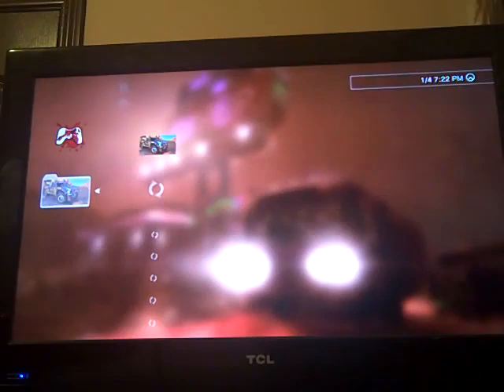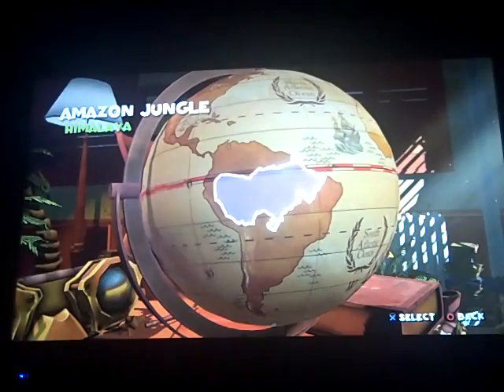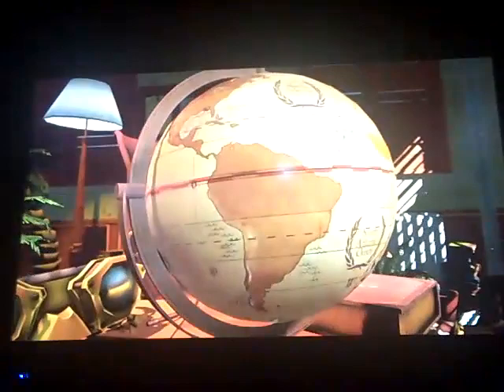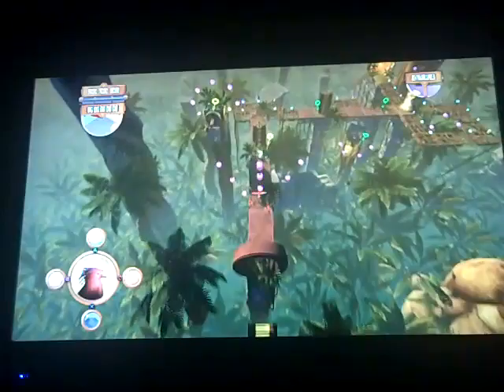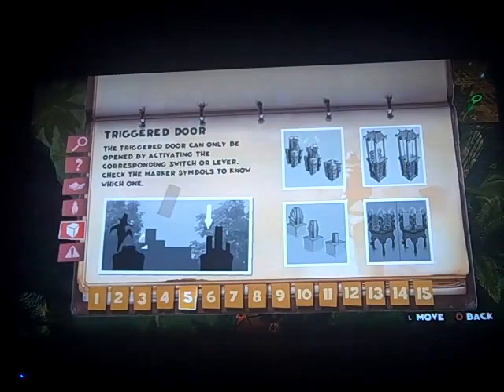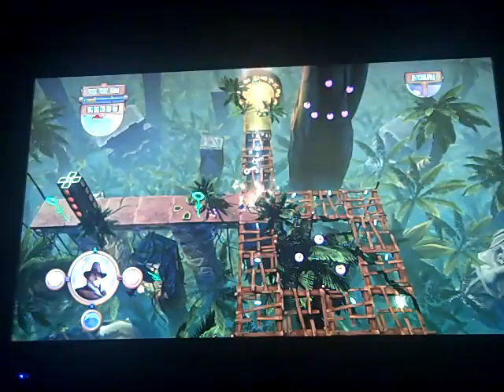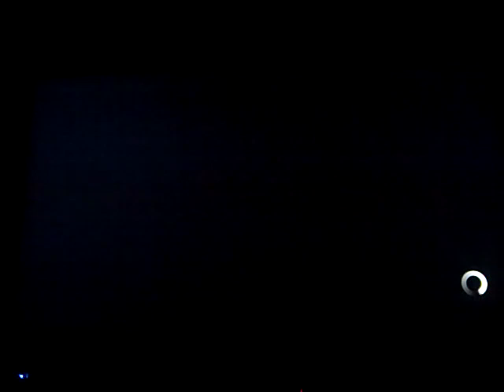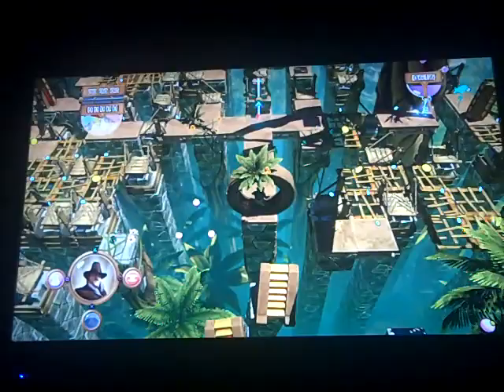Hamilton's Great Adventure Review